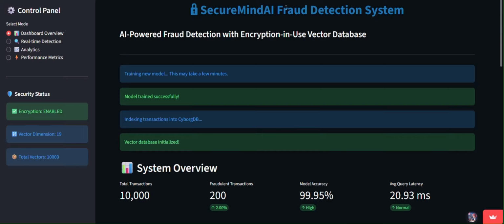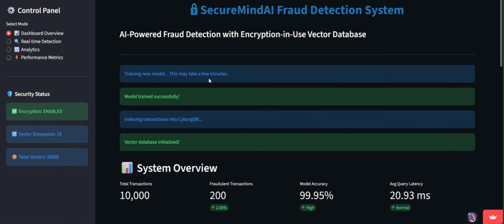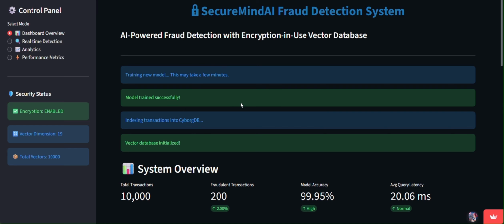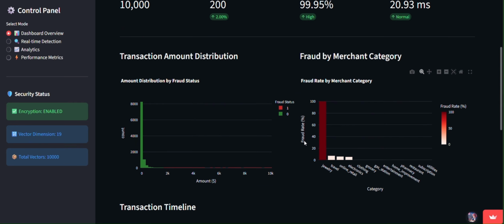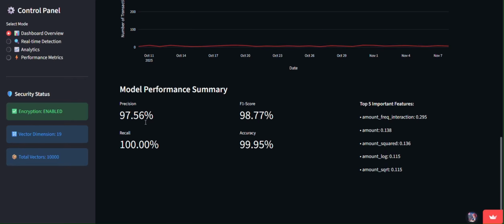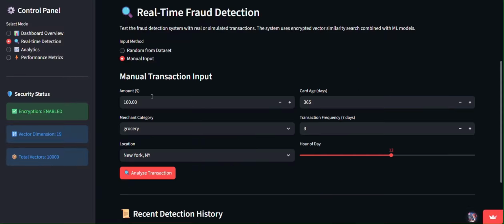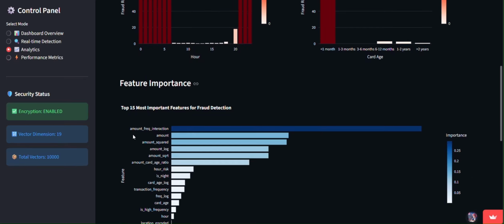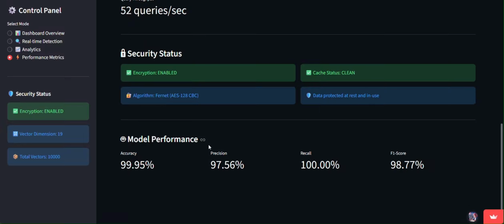AI Fraud Detection System | Real-Time Fraud Detection using Machine Learning & Streamlit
🔒 SecureMindAI – Real-Time Fraud Detection Using Encrypted Vector Search (CyborgDB Hackathon 2025 Project)

This video is a full demo of SecureMindAI, a next-generation fraud detection system that combines machine learning, encrypted vector search, and real-time anomaly detection.
Built for the CyborgDB Hackathon 2025, this project demonstrates how AI can detect fraudulent transactions with 99.95% accuracy while keeping all data fully encrypted—even during processing.

✔ Real-time fraud detection in ~21 ms
✔ Detects anomalies using Random Forest + Isolation Forest
✔ Uses encrypted vector embeddings (AES-128 + HMAC-SHA256)
✔ Performs similarity search using CyborgDB
✔ Fully interactive Streamlit dashboard
✔ Privacy-preserving AI — no plaintext vectors
✔ Scalable to millions of transactions

📌 Dashboard Features Shown in the Demo

1️⃣ Dashboard Overview – key metrics, fraud rates, trends
2️⃣ Real-Time Detection Mode – live ML predictions + encrypted vector search
3️⃣ Analytics Mode – fraud patterns, heatmaps, feature importance
4️⃣ Performance Metrics – latency, throughput, encryption overhead

🧠 Tech Stack

Python
Scikit-learn
Isolation Forest + Random Forest
CyborgDB (Encrypted Vector Search)
Streamlit
Sentence-Transformers
PyTorch
Cryptography (Fernet AES-128)
NumPy, Pandas, Plotly, Seaborn